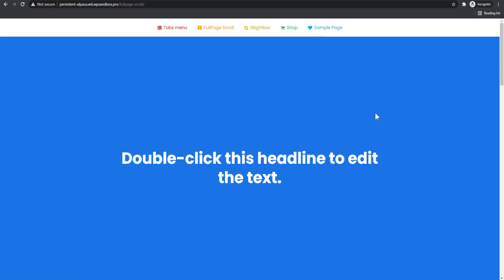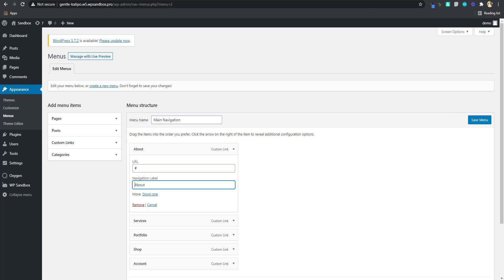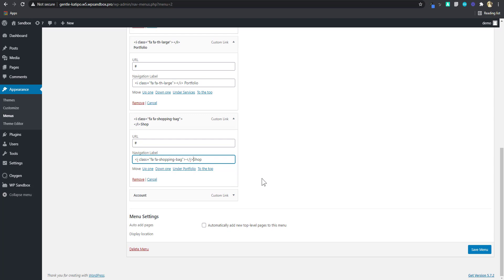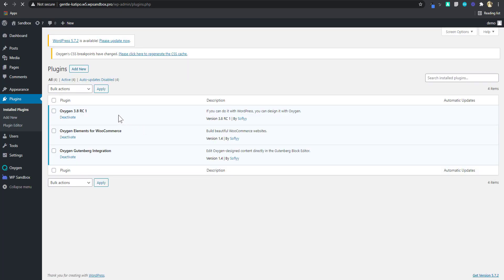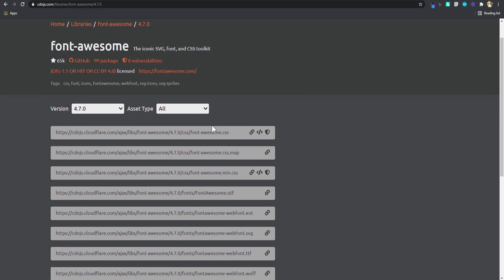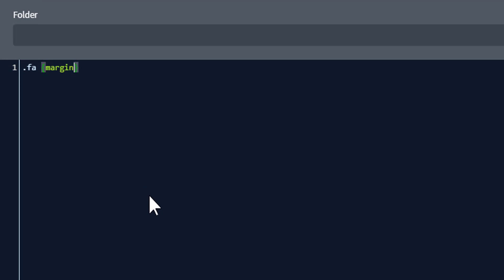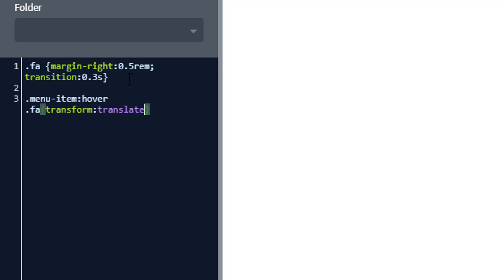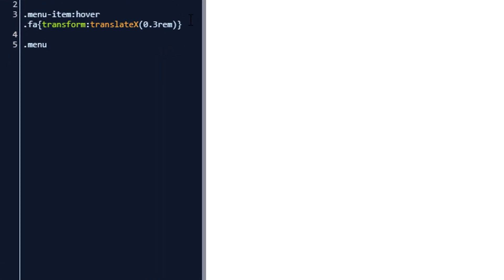Create Colorful Menu in Oxygen Builder with Font Awesome Icons in 13 minutes!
This video shows how to create a colorful Navigation menu in Oxygen Builder and add Font Awesome icons it the menu items.